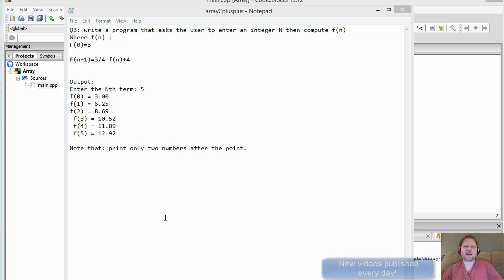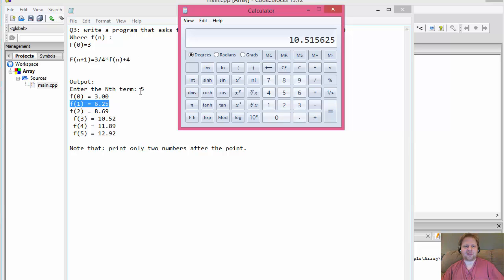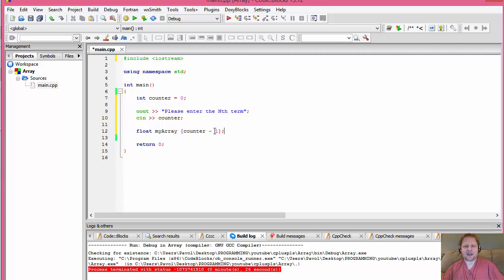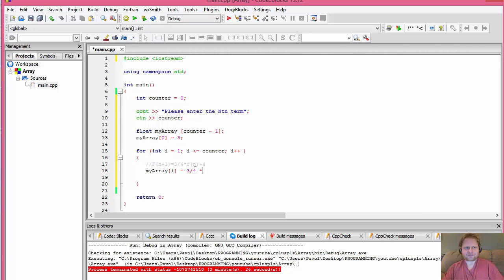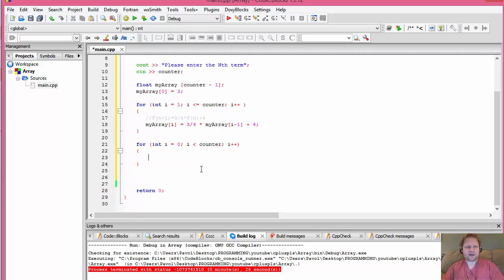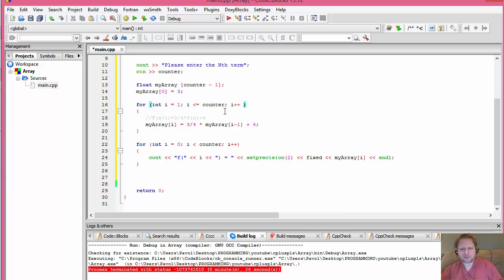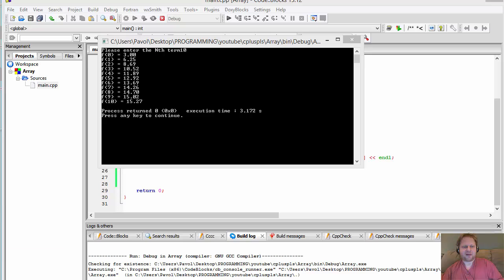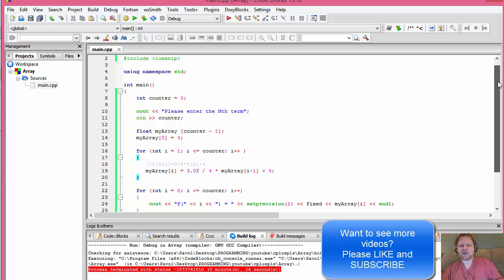C++ Arrays Manipulation (C++ Arrays, C++ Loops)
C++ Arrays Manipulation
Write a program that asks the user to enter an integer N then compute f(n)
Where f(n) :
F(0)=3

F(n+1)=3/4*f(n)+4

Output:
Enter the Nth term: 5
f(0) = 3.00
f(1) = 6.25
f(2) = 8.69
 f(3) = 10.52
 f(4) = 11.89
 f(5) = 12.92

Note that: print only two numbers after the point.